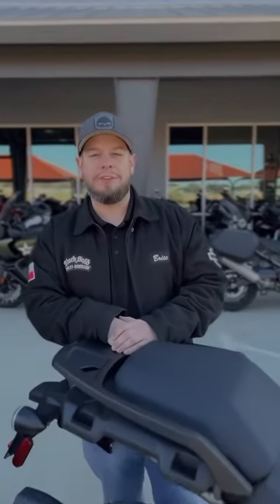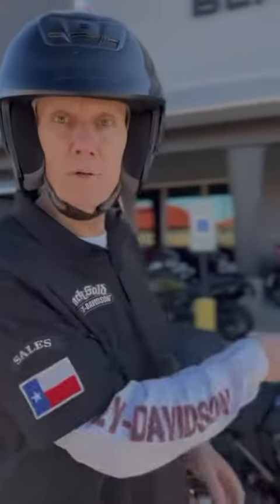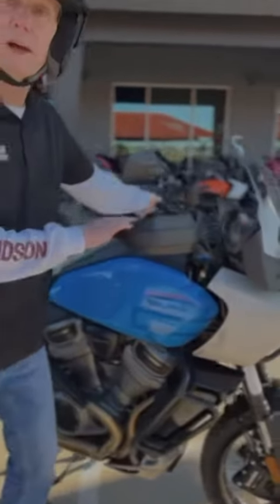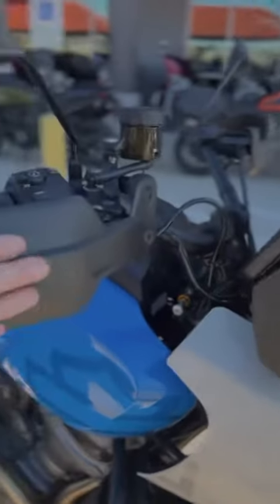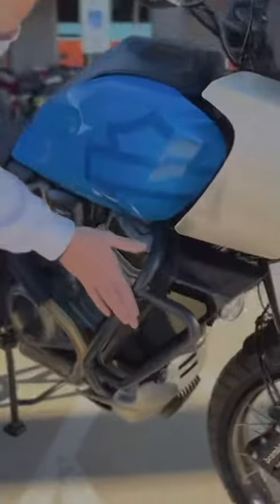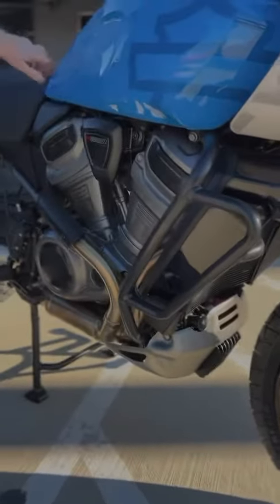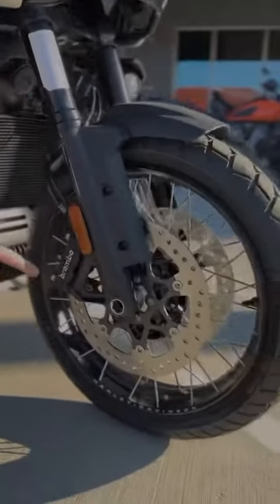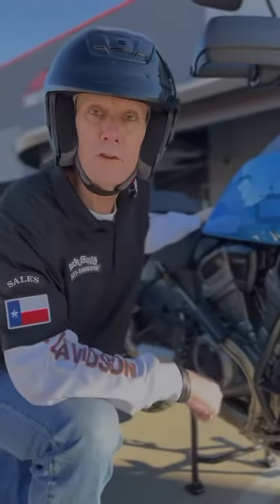Harley-Davidson Pan-America Special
Check out the Harley-Davidson Pan-America Special @BlackGoldHarley-Davidson .